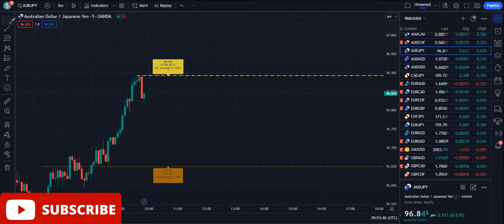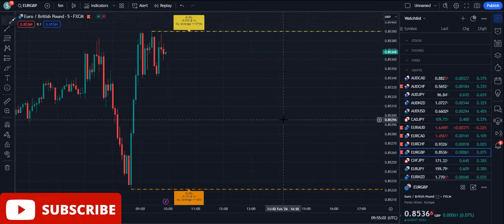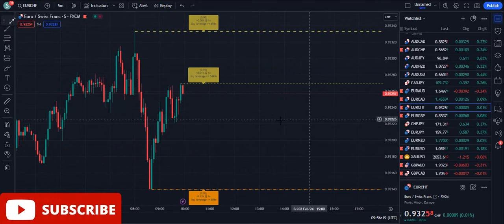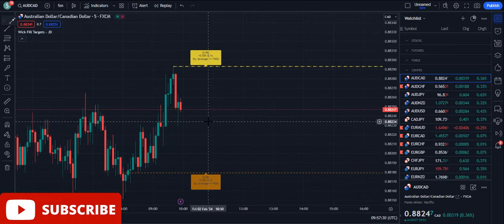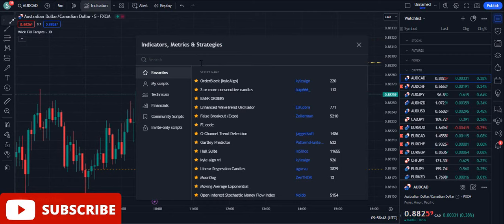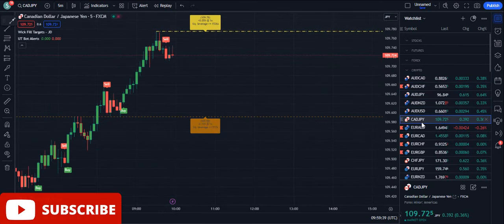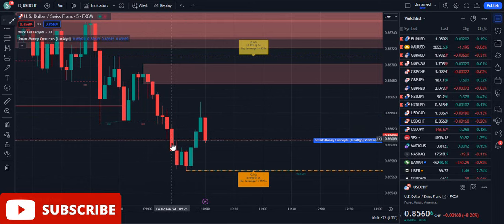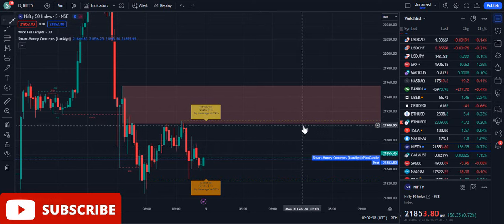The Best Indicator For Market Structure-Most Accurate Leading Indicator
The bestindicatorformarketstructure 2024.

In this video I have discussed about the best indicator for market structure that provides us trend detection and reversals from the market.